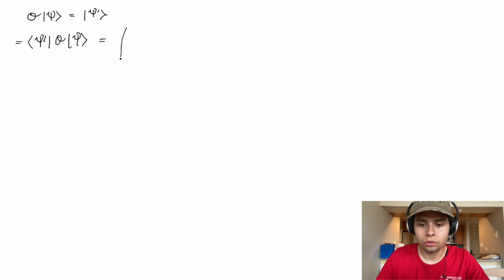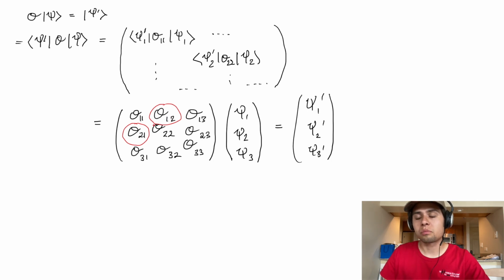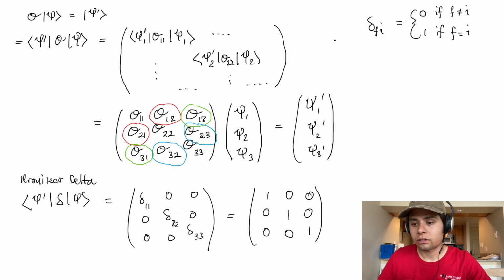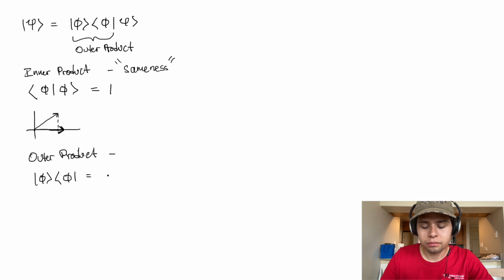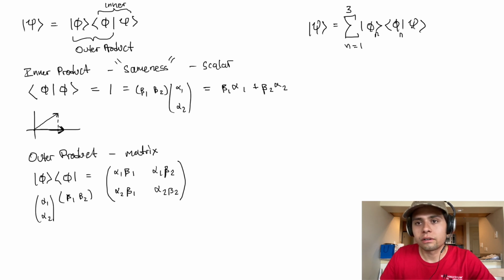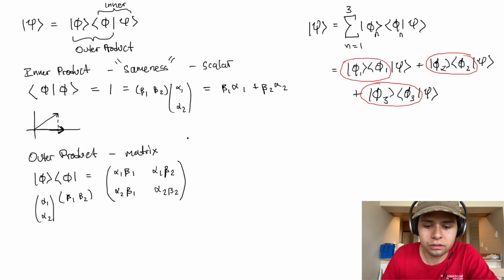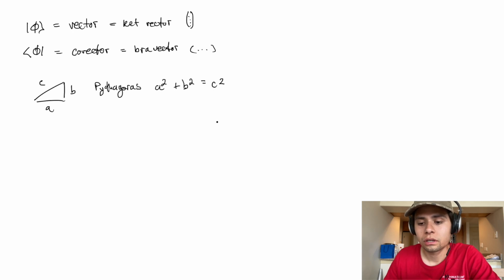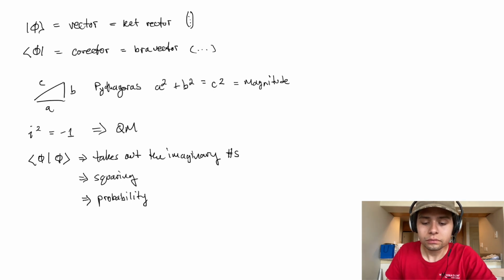Modern Quantum Mechanics | Lesson 2: Matrix Elements and Translations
In this video I go over a more intuitive way of understanding some basic quantum mechanical equations but in particular I go over how to make more sense of the inner product and I provide an example of a simple matrix.